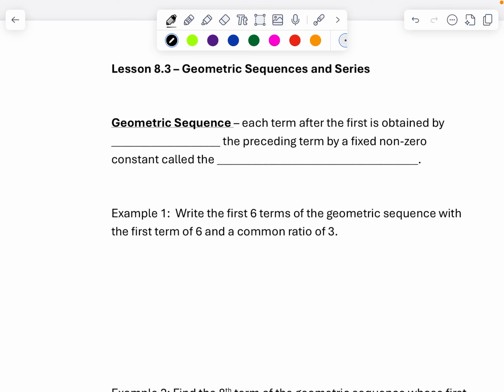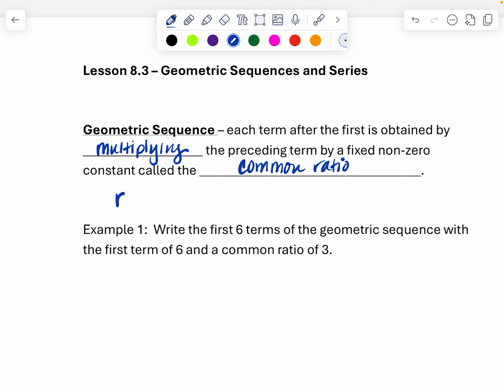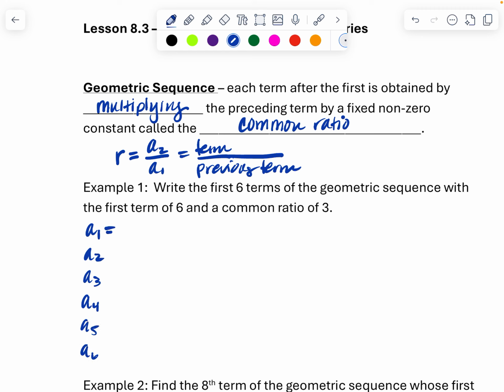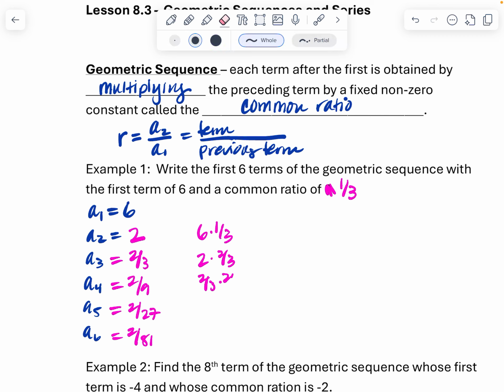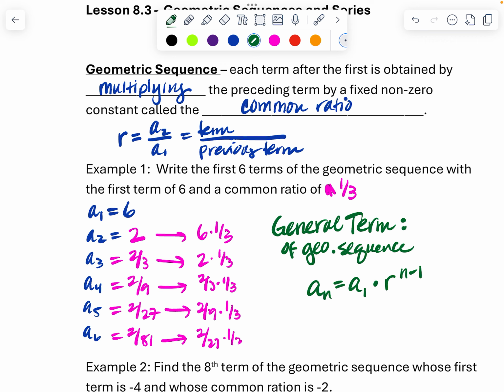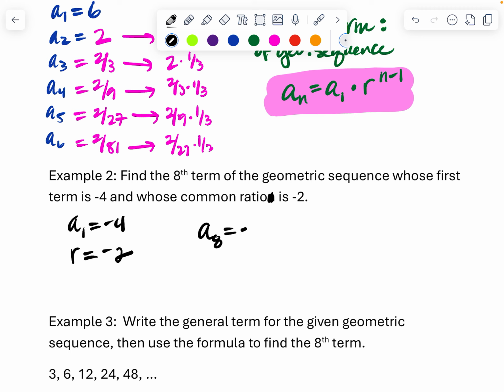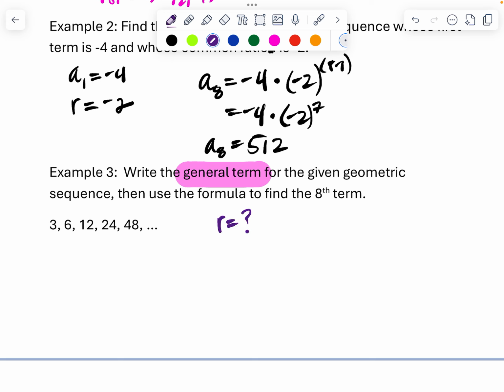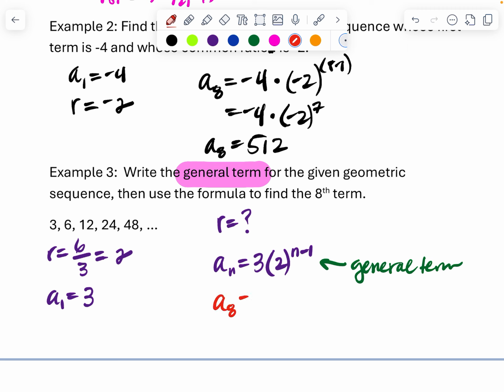Lesson 8.3 part 1